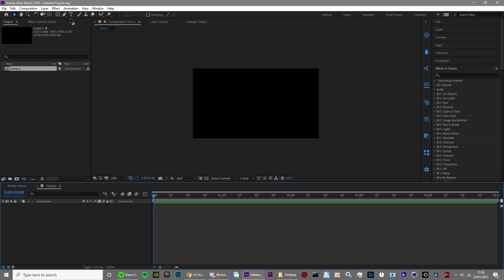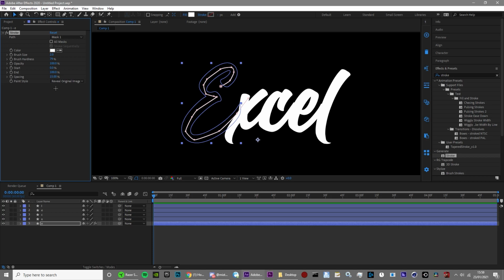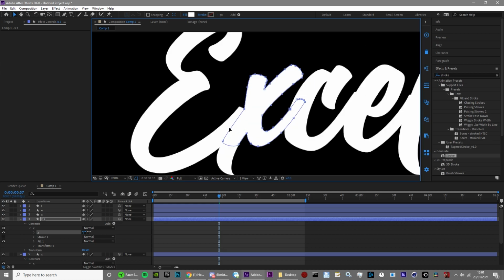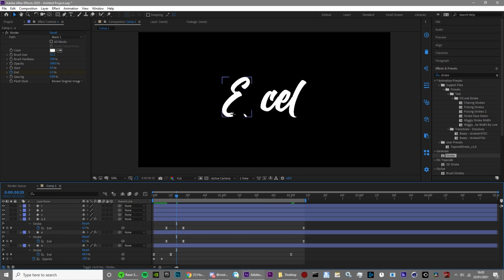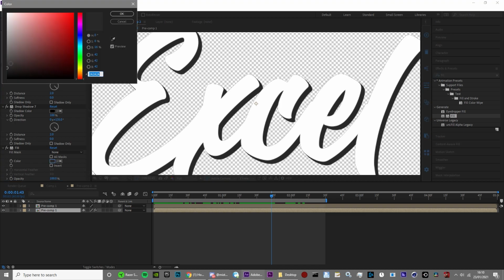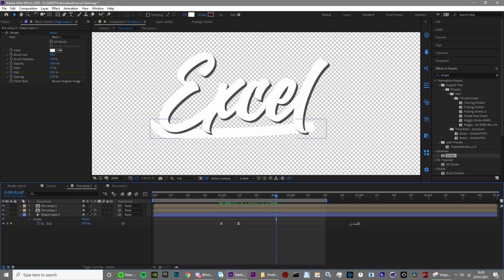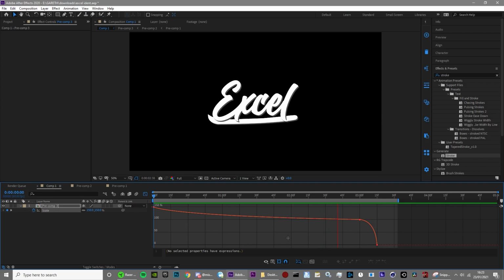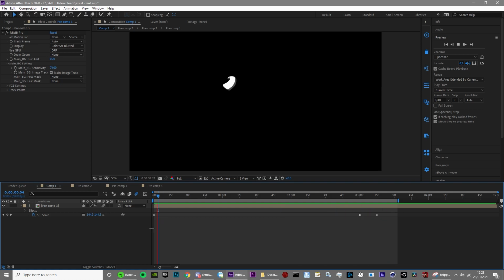HOW TO MAKE EXCEL'S IDENT/EDITED BY INTRO! (**MUST WATCH**)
In this video, I will show you how to create your own ident in the same style as Excel!

Link to the project file (MUST NOT BE REDISTRIBUTE OR SOLD)

Free NadavB intro templateHow to make an intro like NadavB
How to make a clean intro
How to make a clean cool fortnite intro cinematics
Fortnite edit Shill fn cudi edits
Fortnite rather be edit
Fortnite cinematic edit
Fortnite montage
Fortnite cinematics montage
Fortnite cinematic montage
gaming montage
Purple glow soillan
soillan glow numby
best keybinds
best zonewars maps
best boxfight maps
best realistic maps
fortnite edit Fortnite non  song montage
how to time remap time remapping cinematics
how to motion track 3D text
how to motion track text premiere pro
After Effects sony vegas
how to make 3D text fortnite montage
how to record cinematics
how to make 3D text on your phone
how to animate 3D text on your phone
how to make a 3D logo
how to make 3D skins in Blender
how to make 3D skins on your phone
free render pack
free forrnite render pack
free GFX pack
free editing pack
Numby editing pack
lmgk pack for free
LMGK how to edit like lmgk how to edit without plug-ins plugins how to edit a fortnite montage in Premiere Pro Sony Vegas After Effects how to edit a highlight video like Yarn Shallow Night Penguin Olivier Numby Clerke Valwop
how to do the Numby Valwop text effect
how to make a fortnite montage
fortnite daily item shop
smooth transitions in premiere pro Sony Vegas free preset premiere pro crack
Sony Vegas crack
After Effects crack
photoshop crack
how to get RSMB for free
how to get Sapphire plugin for free photoshop for free Sony Vegas for free
how ro record Fortnite cinematics fortnitexbox ps5 PlayStation5 5 how to edit like tmotty
how to make a fortnite montage LEMONADE montage seve radio edit
how to make a fortnite intro
how to make a fortnite montage in Premiere Pro how to edit a fortnite montage in Premiere Pro
best xbox sensivity
best fortnite settings lineair ps4
how to get og skins
how to make a fortnite logo gaming logo
how to make a fortnite thumbnail
how to make a fortnite gaming banner
how to do the LMGK mask transition
how to edit like Numby Numpy Nuumby Numbyy Clerke
how to do a text transition in After Effects premiere pro
how to make a smooth transition in premiere pro
 how to do Numby shake
 blur transition how to use neon overlays
how to get neon wings
how to get neon monster face
how to use neon monster face
how to edit LMGK premiere pro
how to edit a intro like LMGK
how to make an edited by intro After Effects Sony Vegas premiere pro
how to edit like yarn shockwave effect
how to edit an edited by intro lmgk yarn Penguin Olivier
can get this video 1 million views? XD
how to edit a fortnite montage in davinci resolve filmora Hitfilm express
how to edit like yarn in Hitfilm filmora davinci resolve
how to do outline effect
how to edit like a pro fortnite montages fortnite highlight editor
how to edit like yarn Sony Vegas
how to edit like lmgk premiere pro
free Sapphire plugin plugins
free bcc plugin
free rsmb plugin
Fortnite montage highlight video circles syncing synced how to edit a Fortnite montage in Sony Vegas premiere pro After Effects how to record clips on Nintendo switch  Fortnite best fortnite montage highlights designer editor competitive montage  Fortnite cinematics how to edit like Numby Clerke LMGK premiere pro Sony Vegas After Effects best controller settings best keyboard and mouse settings best settings Fortnite Battle Royale Killed Fortnite pro player how to edit a video premiere pro how to do tripple edits best retakes how to warmup Fortnite Fortnite funny moments Fortnite fails how to edit like tmotty glow effect neon overlays wings on montage how to edit a montage like LMGK tmotty Yarn Numby Shallow Valwop
how to do the sniper scope effect
Sony Vegas crack
After Effects crack
photoshop crack